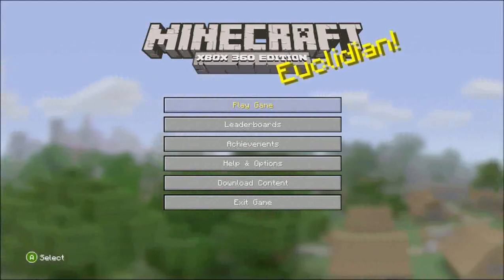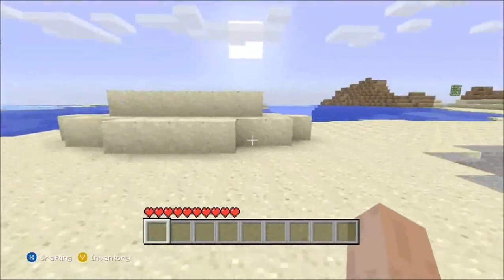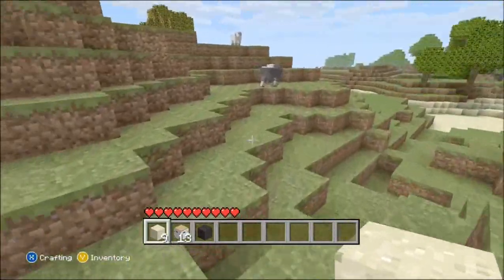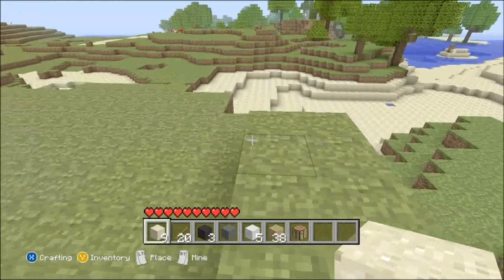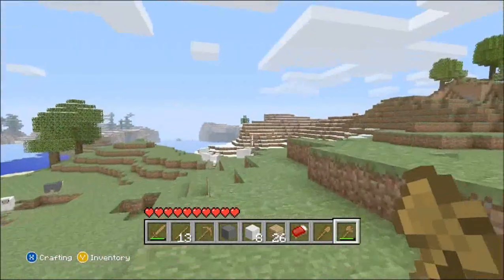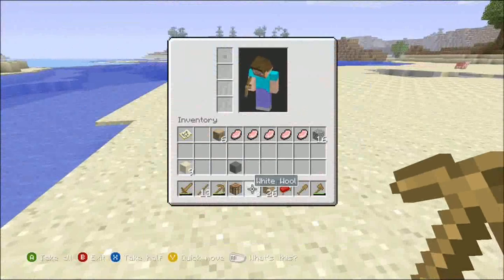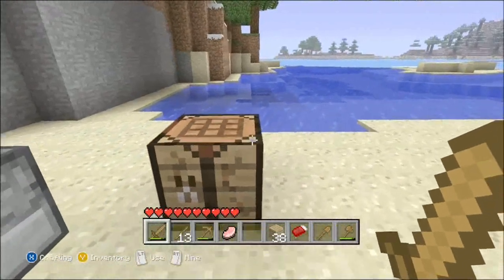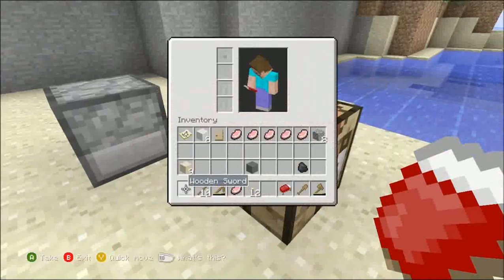Minecraft Xbox Live Arcade Basics Part 1